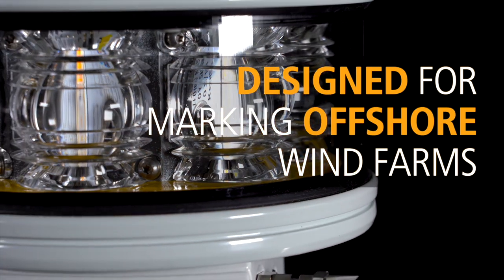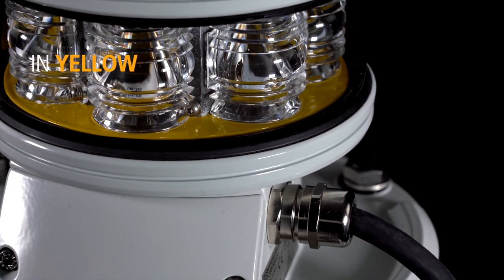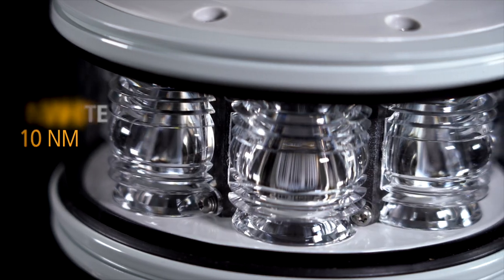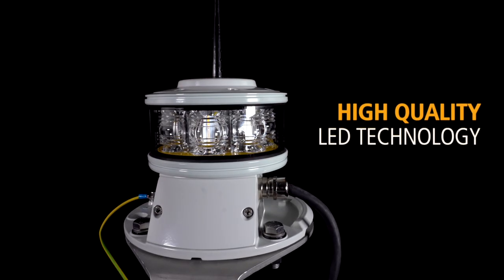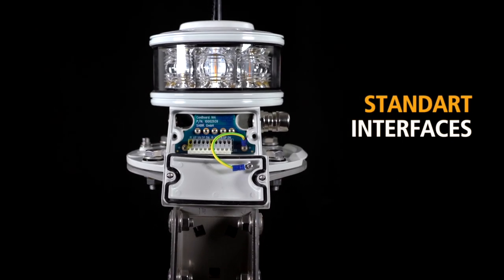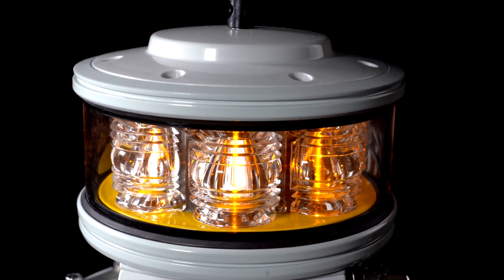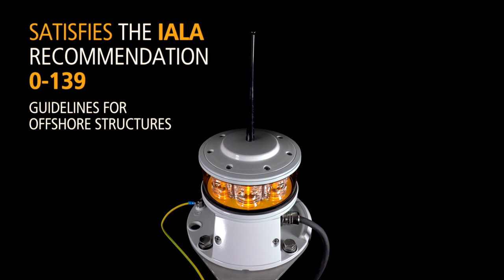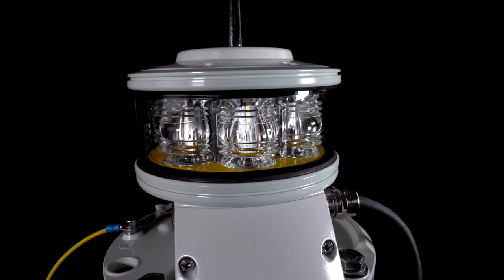ORIGINAL NAi Products - The LED160 NAi by SABIK Offshore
The Marine Lantern LED 160 NAi was designed specifically for marking offshore wind turbines. This compact light comes standard in yellow with a configurable intensity to achieve a range from 2 to 5 nautical miles and a higher intensity 10NM white version.

Communication and power is provided through the NAi network.

Using the highest quality LED technology, the LED 160 provides the highest light output with low power consumption.

With standard interfaces, LED technology and remote monitoring, the LED 160 is extremely low maintenance.

The LED 160 satisfies the IALA recommendation 0-139 guidelines for offshore structures and the German TF01 5NM beacon (yellow) requirements.

The optional integrated GPS unit provides exact day/night switching and flash code synchronisation within the NAi network.

For more information on our marine aids to navigation solutions for Germany